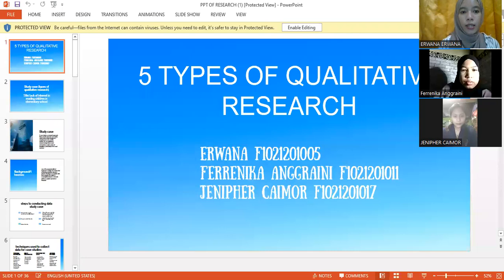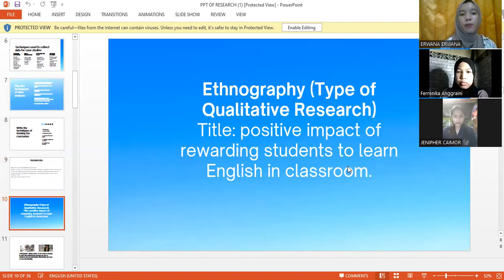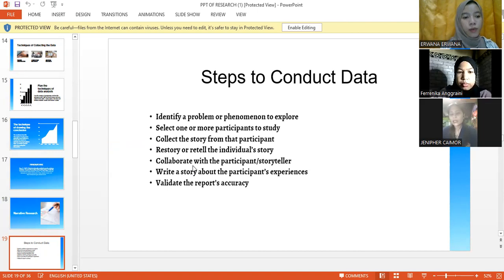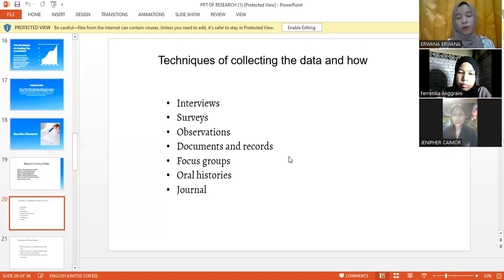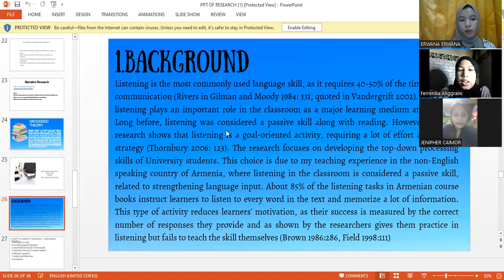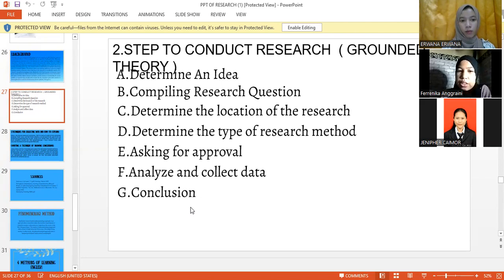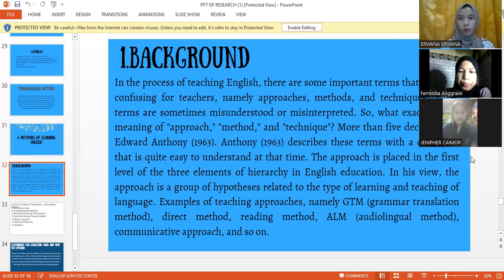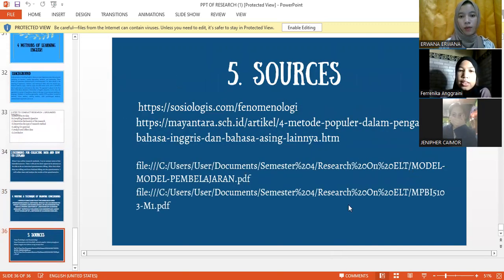recording video research